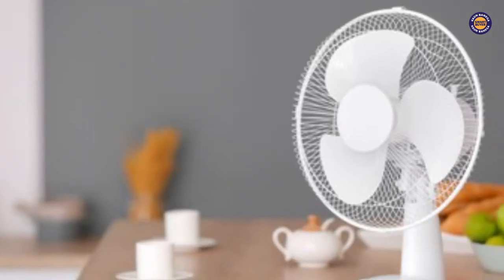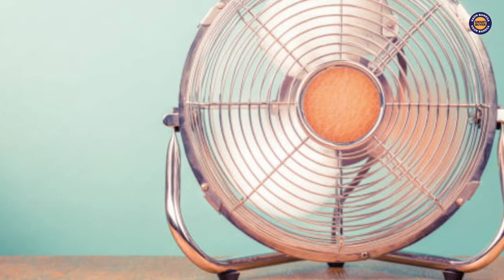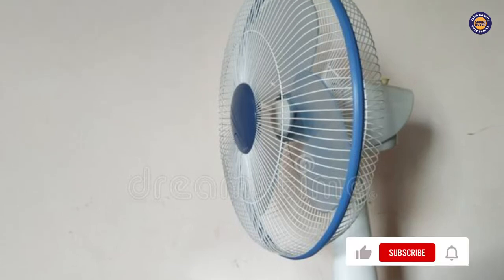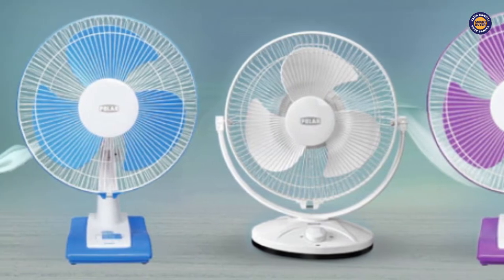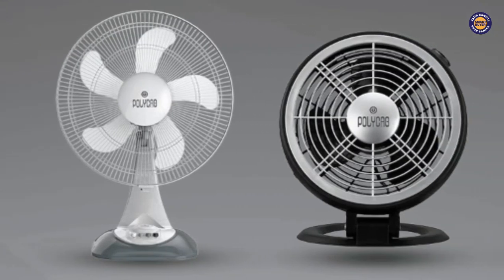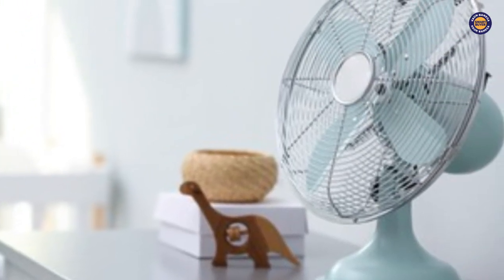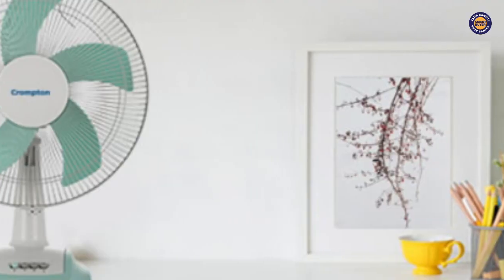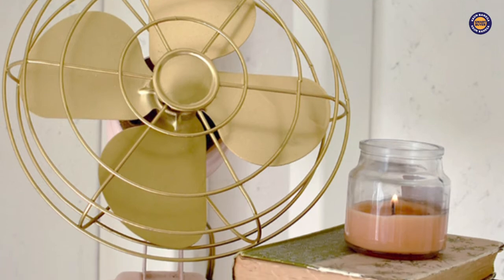5 Best Table Fan in India 2021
5 Best Table Fan in India 2021

00:00 - Intro

01:35 - 5. Orient Desk 26 Trendz

02:44 - 4. Havells Swing LX

03:35 - 3. Luminous SpeedPRO

04:42 - 2. Bajaj Midea BT 07

05:37 - 1. Usha Mist Air ICY